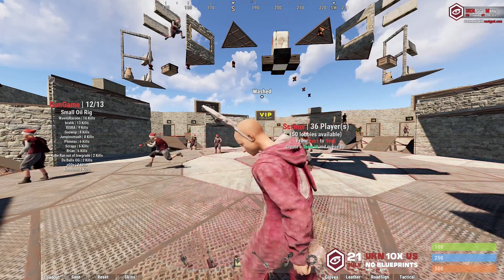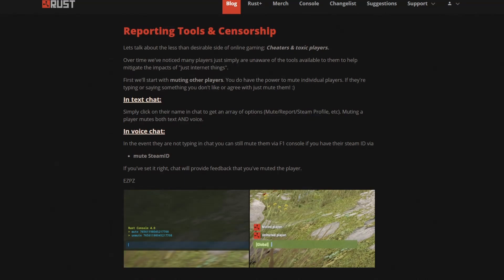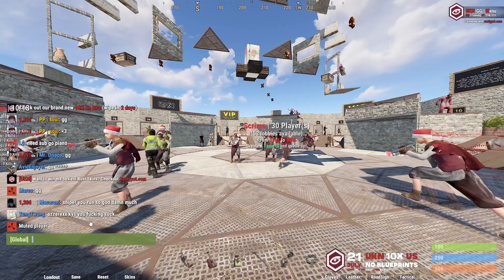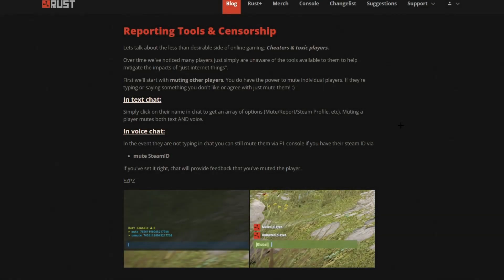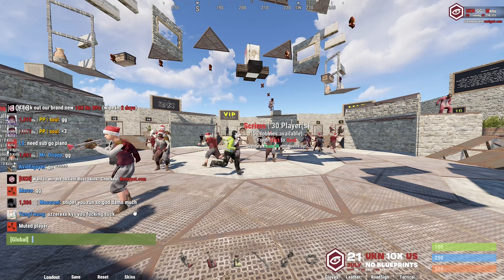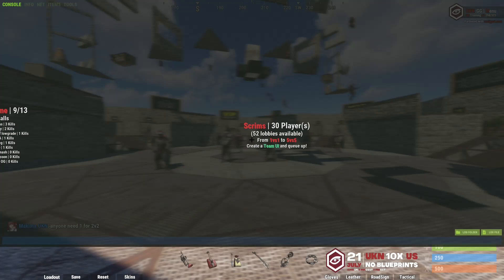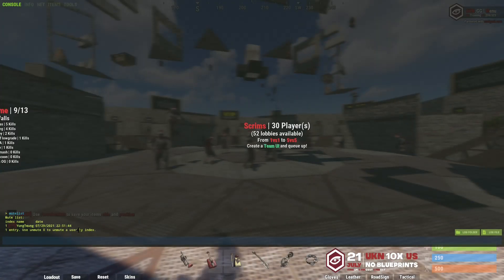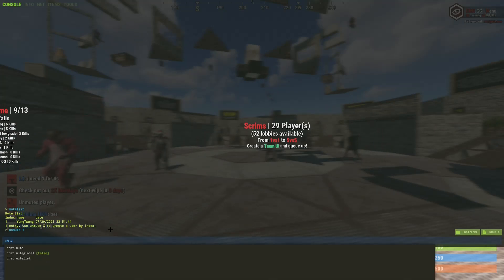How to mute & unmute people in Rust | Short Rust Guide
In this video I look at how to mute people and how an easier way to unmute people than was recently shown by FacePunch “EZPZ” - they say, but knowing someones steamID doesn’t feel that easy, especially when there’s always a function in F1 console that allows you to find people you have already muted.

Afterall, we may mute someone for a specific reason but have a reason to later need to un-mute them. So it’s good to know how to unmute them. I show you exactly how to do that with 2 simple and easy to remember console commands.

Radio –  Prod. Riddiman
Lovely – Prod. Eric Godlow

Rust is an open world survival game available on PC and in Beta on Console (Xbox and PlayStation). The goal of the game is to design and build bases, gather resources and defend your loot against other players, groups and zergs. Play through the primitive early game and make it to end-game PVP with tier 3 weapons over the span of a wipe.